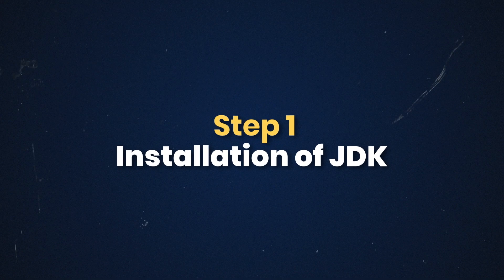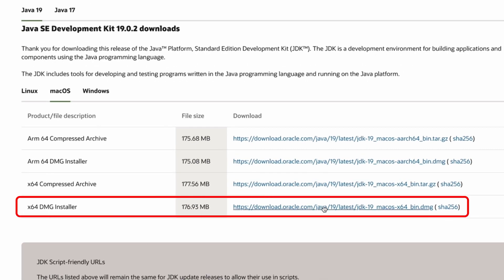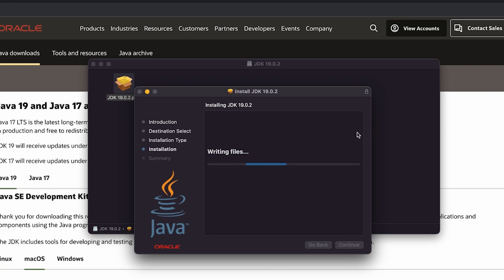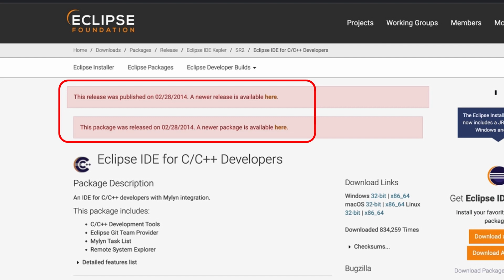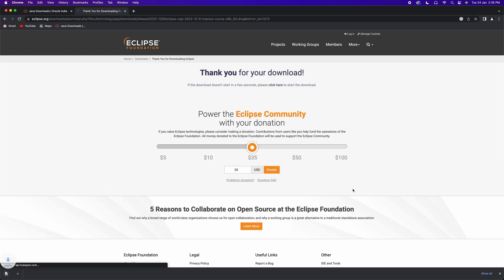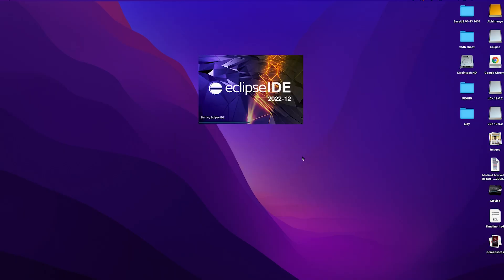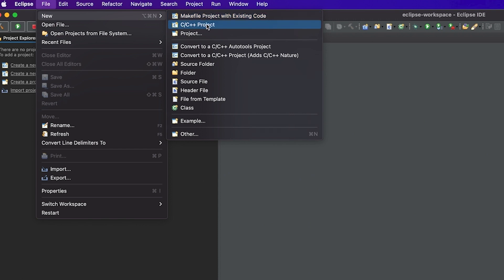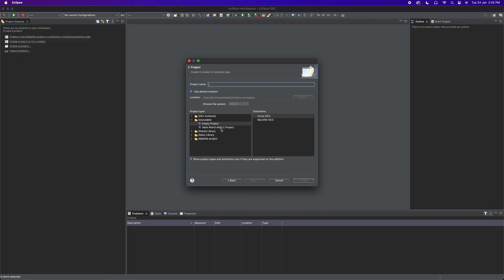Mac Installation | Eclipse IDE | C Programming Tamil Tutorial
This is the video showing step by step procedure for Windows installation on your PC.

About Us

We help you build high-income software development skills and start a real IT career. That’s what we do at Brototype, South India’s leading coding and software training community for aspiring developers.